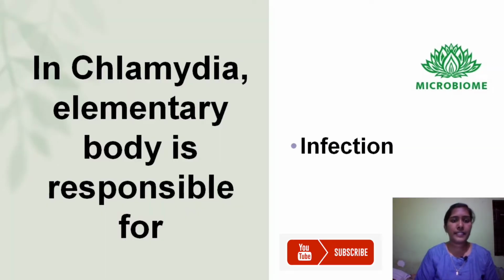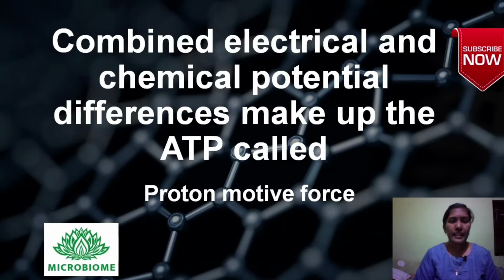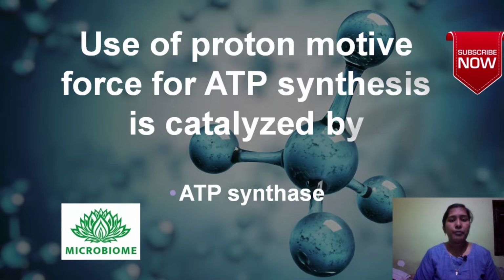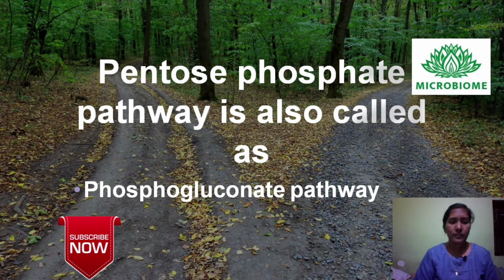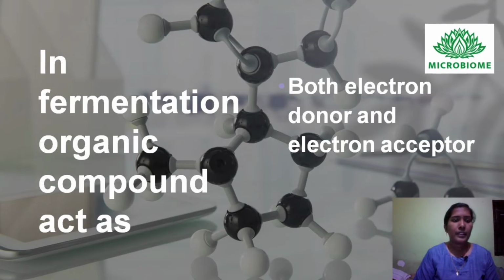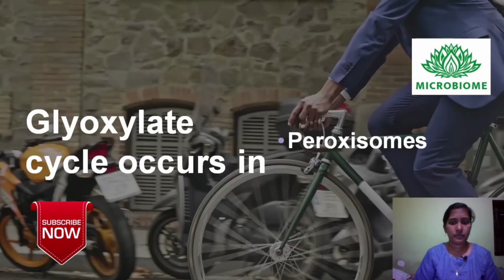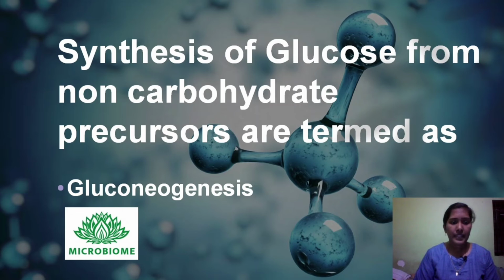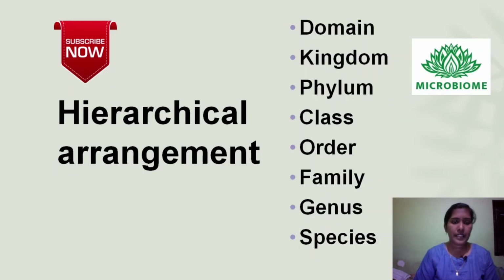ICAR JRF SRF PhD ASRB ARS NET SILK BOARD 2022EXPECTED QUESTIONS IN AGRICULTURAL MICROBIOLOGY PART 5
Microbiology concepts are discussed in nutshell. So it will be useful for students who were preparing for ICAR - JRF/SRF, ARS, ASRB NET, Silk Board, and other competitive exams conducted by State and Central Government.